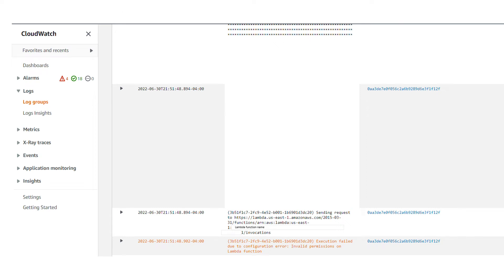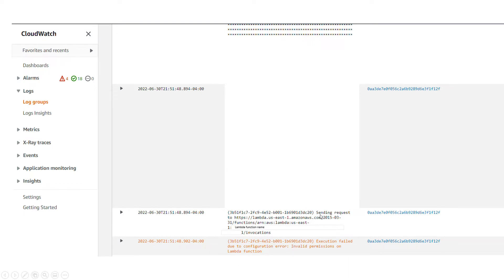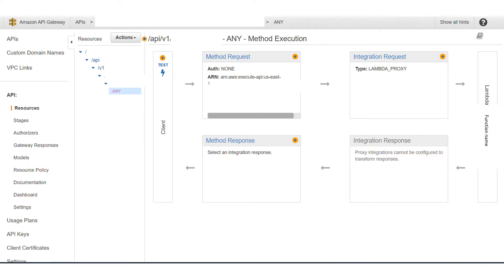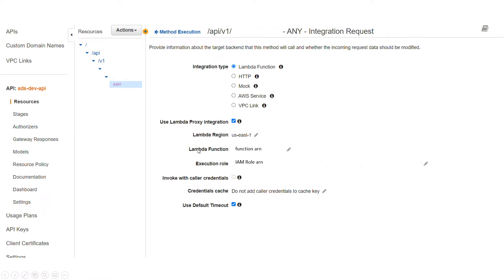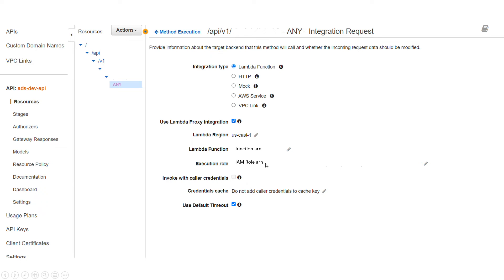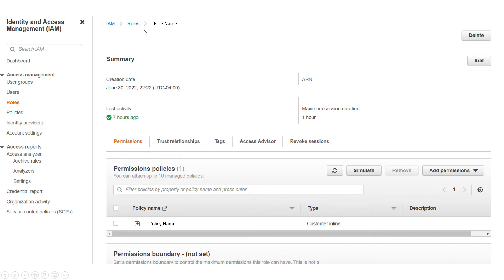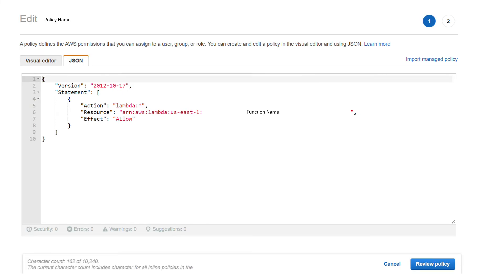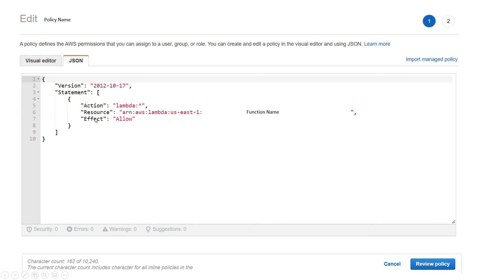Invalid Permissions on Lambda function - API Gateway error - How to solve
While configuring API gateway to call a Lambda function you might see this error: Execution failed due to configuration error: Invalid permissions on Lambda function. This video will walk you through how to solve this error.